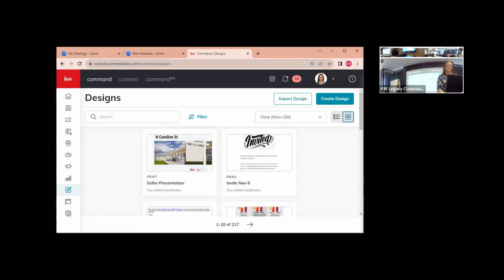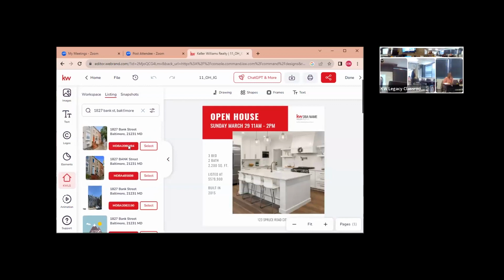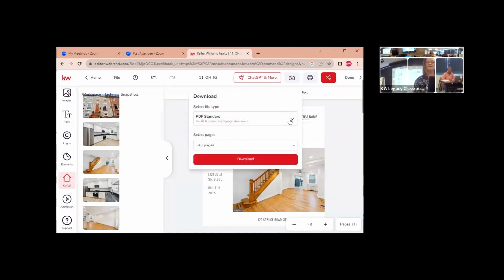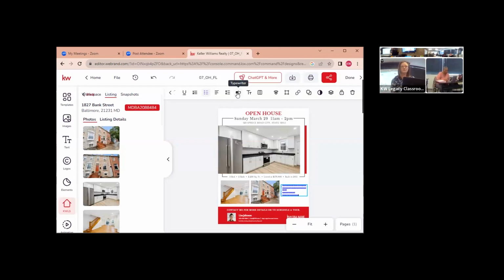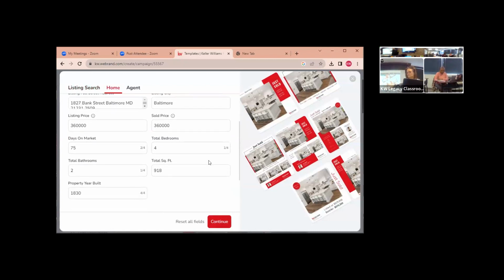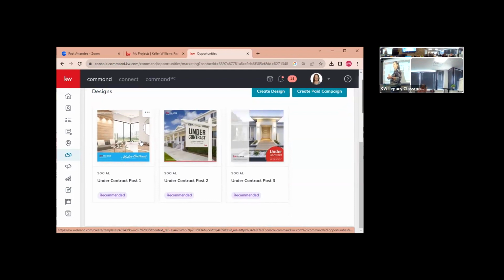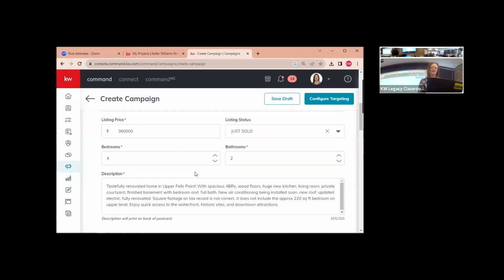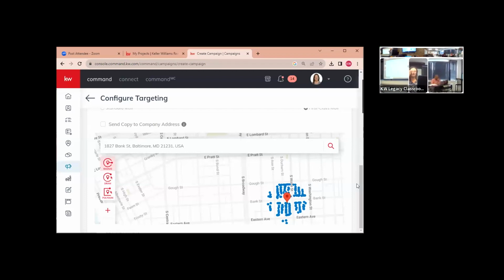Market Your Listing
🎬 "Market Your Listing" Class Summary: Utilizing Campaigns in Command 🏡

In this comprehensive class, dive into the world of effective real estate marketing with a focus on leveraging campaigns through Command. Learn how to maximize your listing's exposure, engage potential buyers, and secure successful sales.